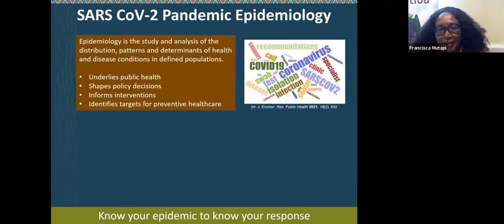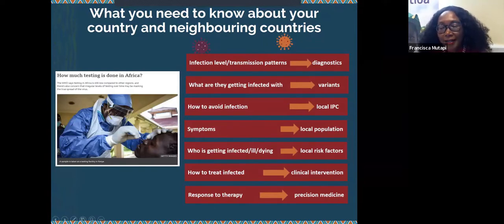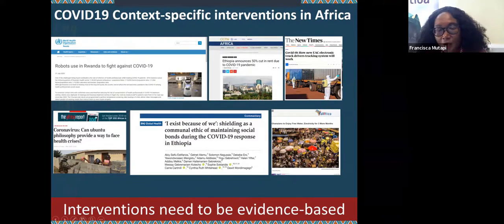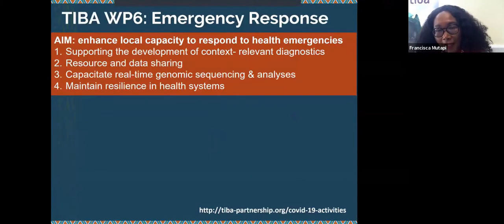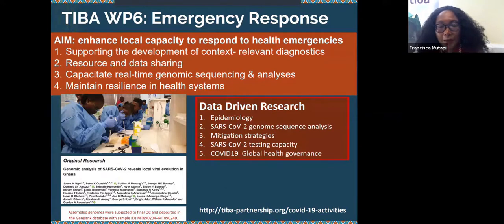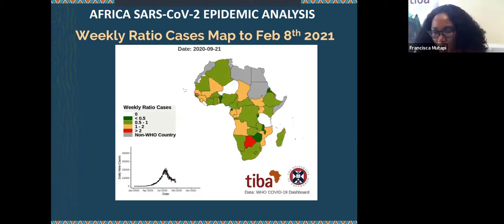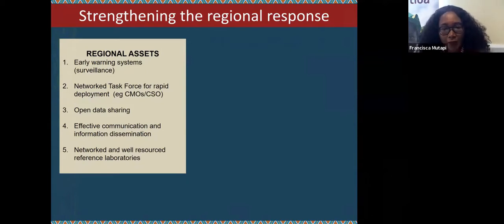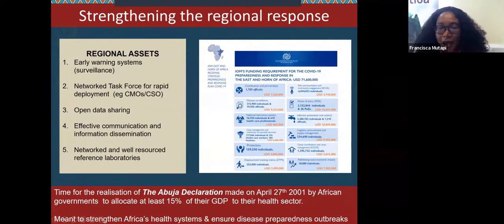REGIONAL APPROACH TO COVID19 – Part 2:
Epidemiology and COVID-19, what are African governments doing in this era. What lessons have we learnt from AIDS? In this segment Prof Francisca Mutapi discusses the work that she does with TIBA and the University of Edinburgh. She is a professor in Global Health Infection and Immunity, co-Director of the Global Health Academy and Deputy Director of the NIHR Global Health Research Unit TIBA (Tackling Infections to Benefit Africa), an Africa-led research and training partnership focusing on infectious diseases, at the University of Edinburgh.